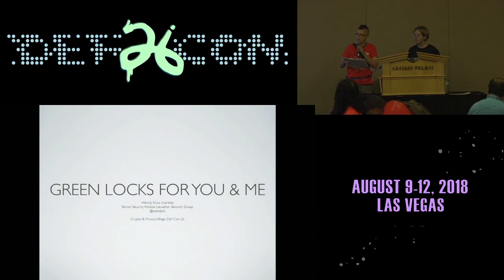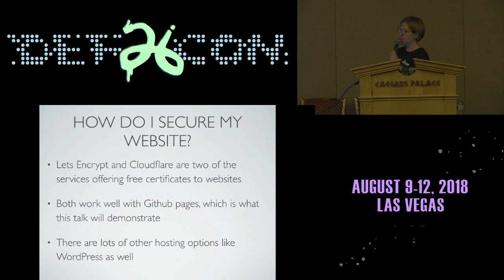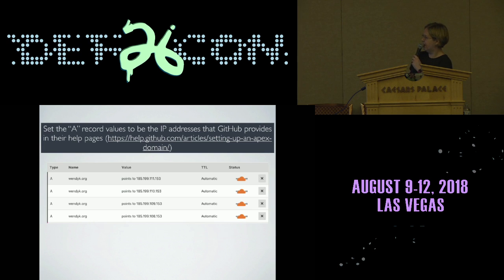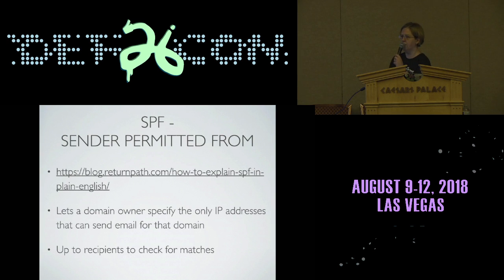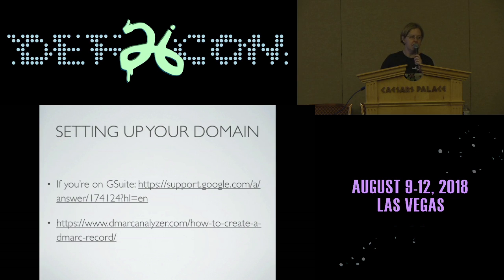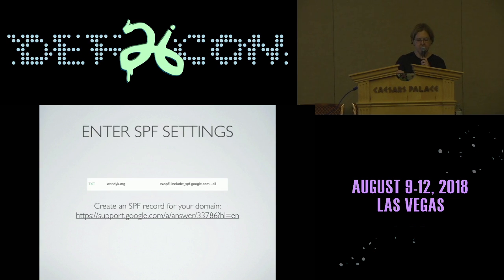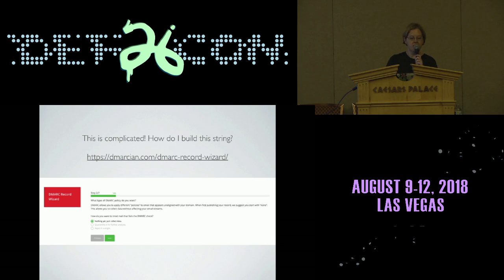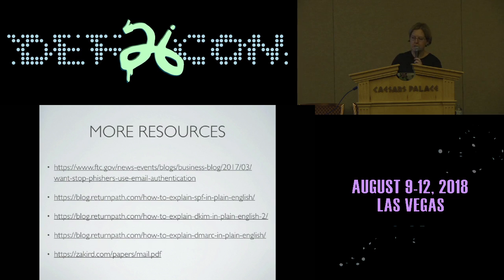DEF CON 26 CRYPTO AND PRIVACY VILLAGE - Wendy Knox Everette - Green Locks for You and Me